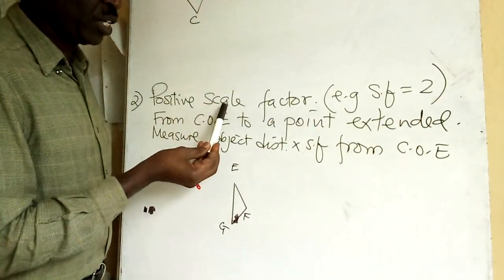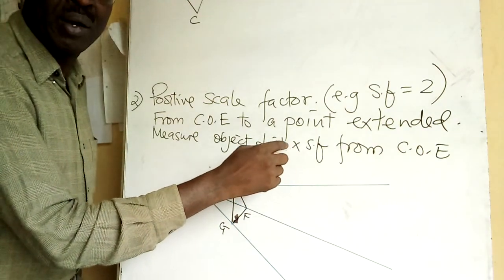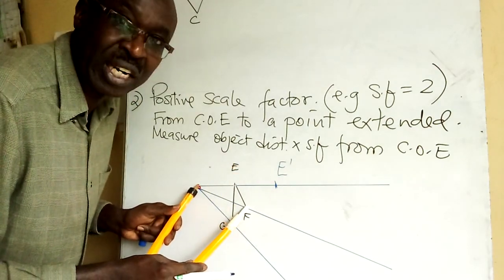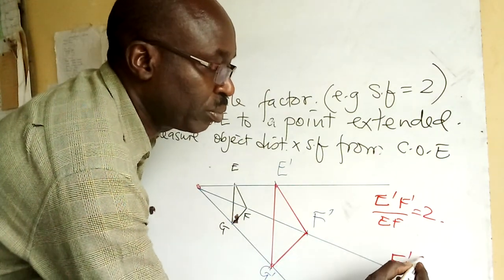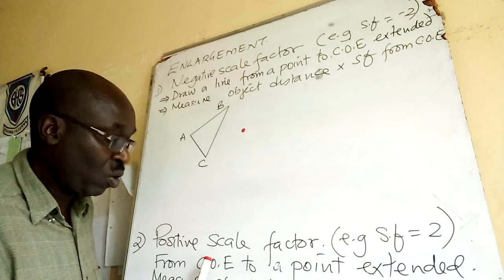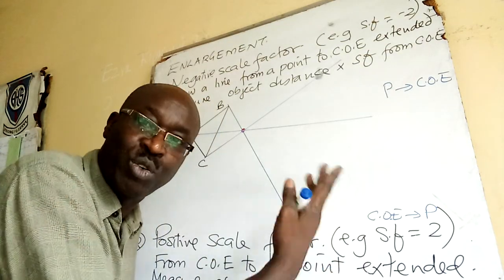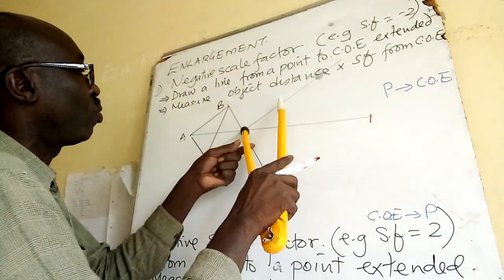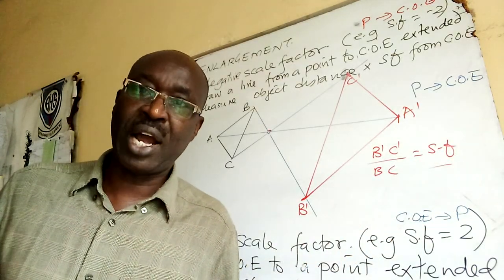ENLARGAMENT#MATHEMATICS#Part 1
Meaning of positive and negative scale factors; Basic techniques
From C.O.E to a point extended and
From a point to C.O.E extended